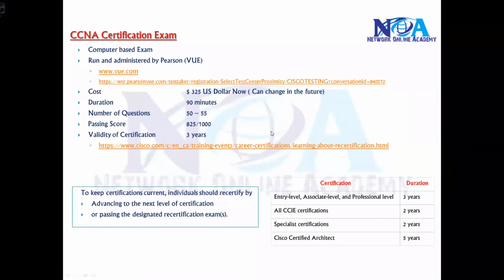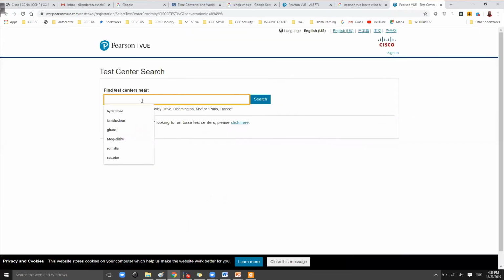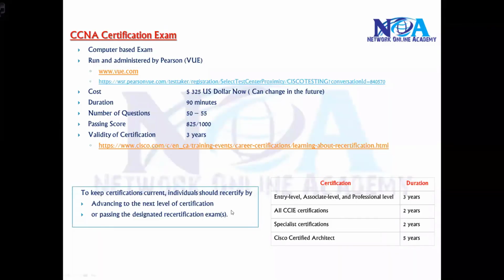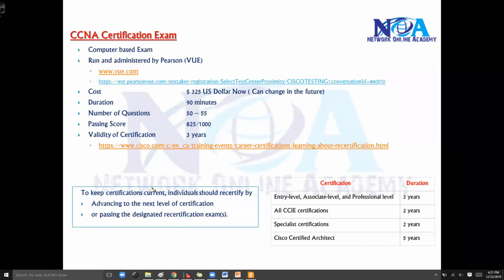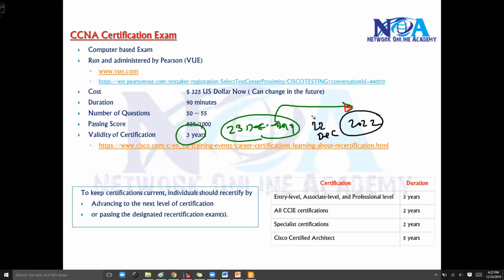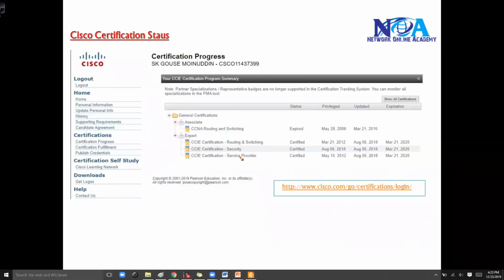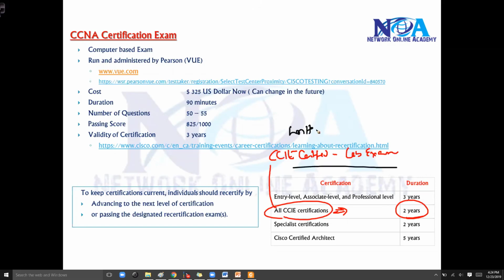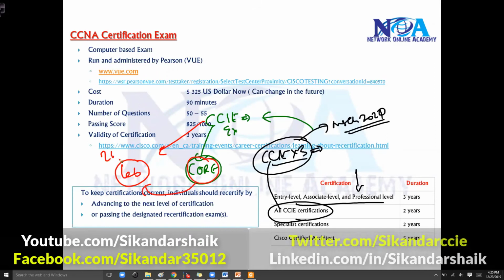CCNA 200-301 Exam Overview | Part 2 - Exam Format & Scoring | CCNA 200-301 Free Course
CCNA 200-301 Exam Overview - Part 2 | Exam Format & Scoring | CCNA 200-301

Everything you need to know about the CCNA 200-301 exam - format, duration, scoring, and passing marks. Be fully prepared before exam day!

What You Will Learn:
- CCNA exam format and duration
- Number of questions and passing score
- Exam registration process
- Tips for exam day success

This is Part 2 of our CCNA Exam Preparation series.